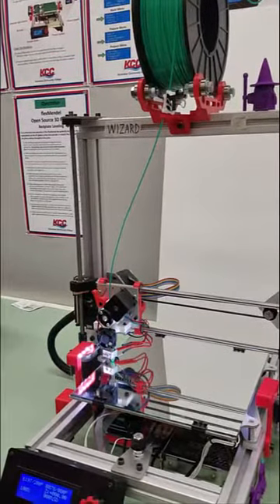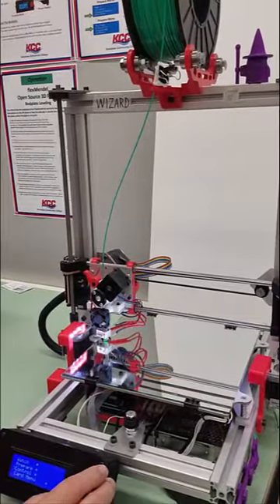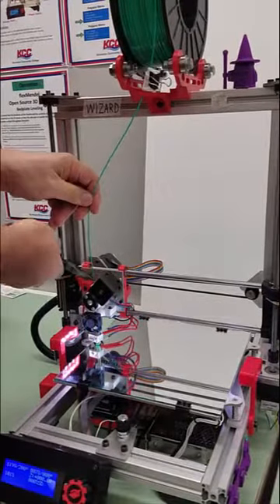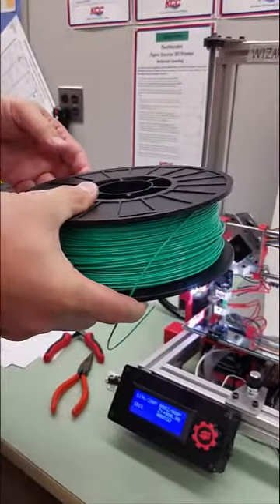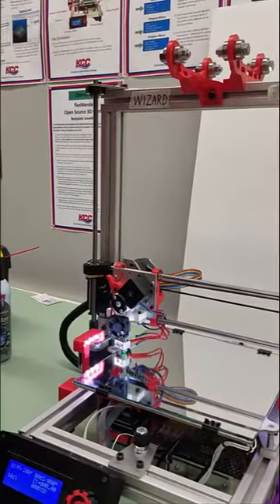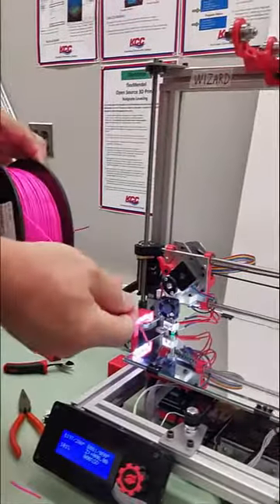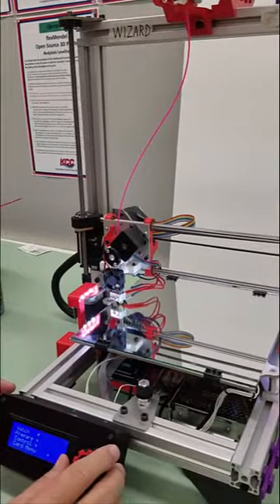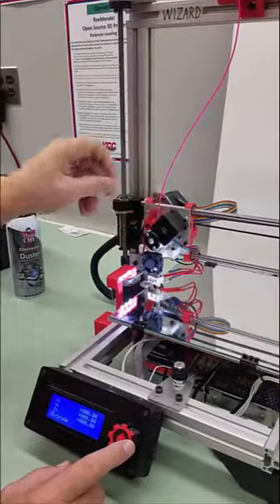02-04 Install Spool of PLA and Feed the PLA Filament Through the Extruder